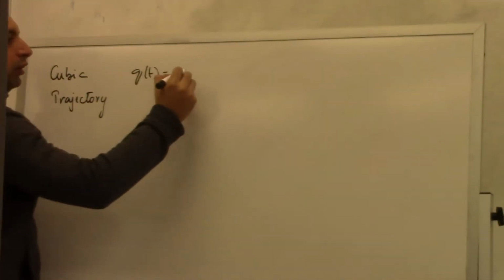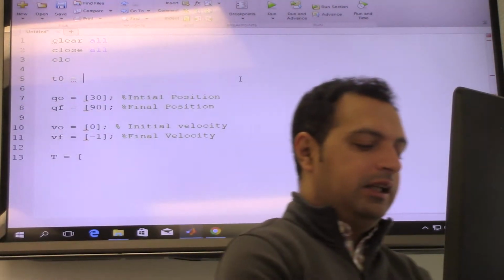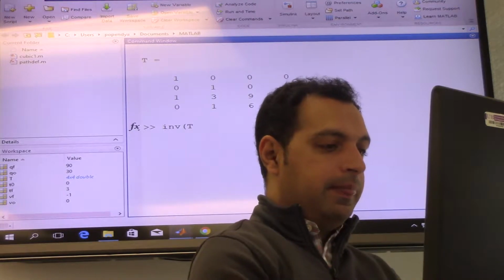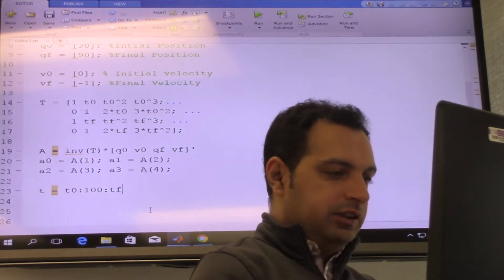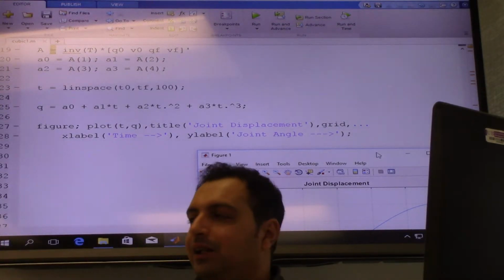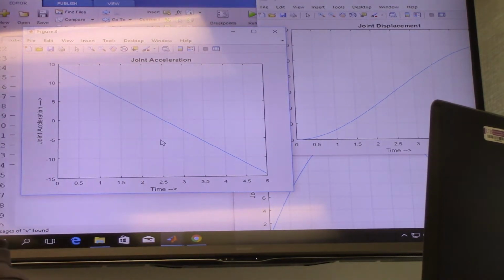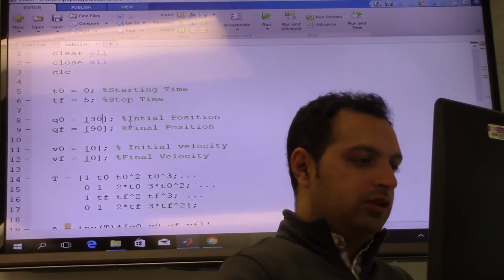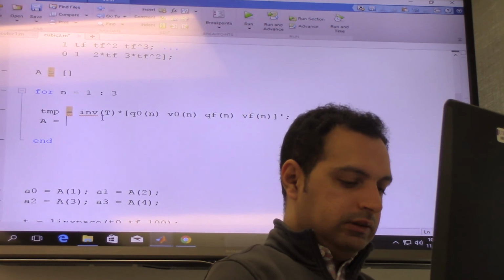Lecture 21A (11-16-17) Introduction to Robotics